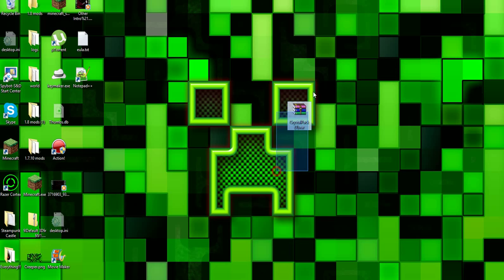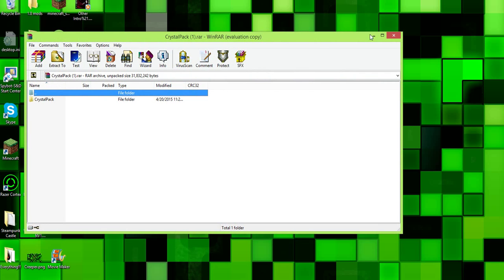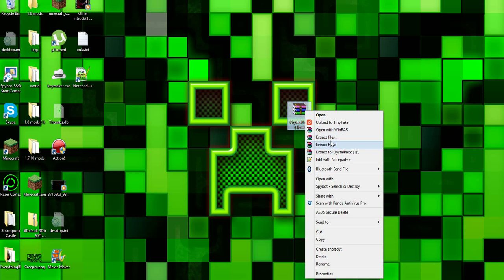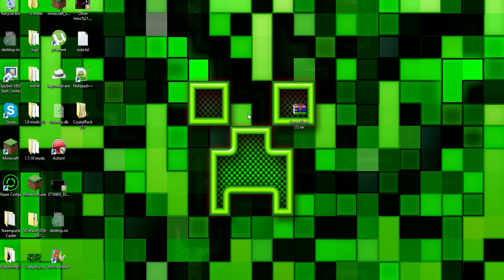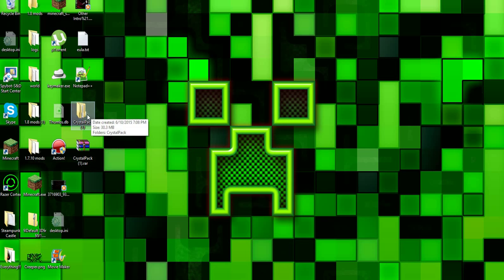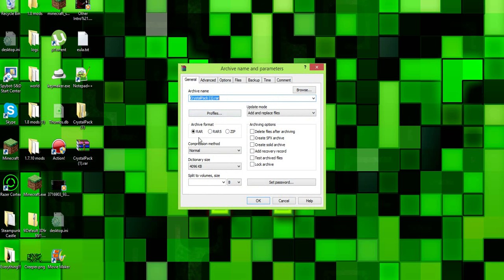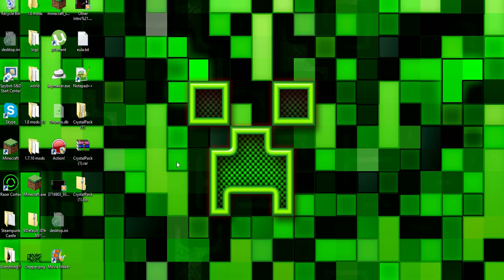How to convert a .RAR file to a .ZIP file!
Today I have for you a video on how to convert (.rar) to (.zip)!